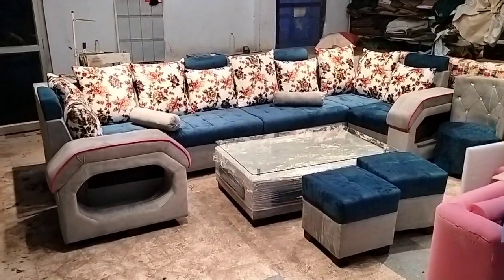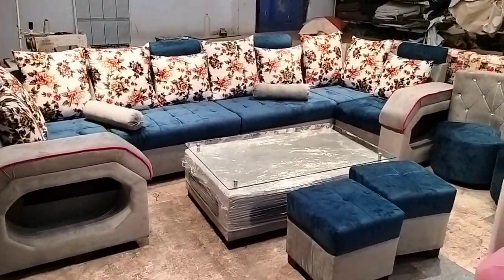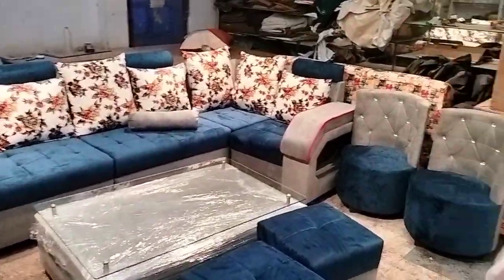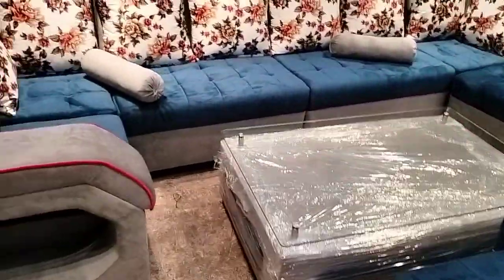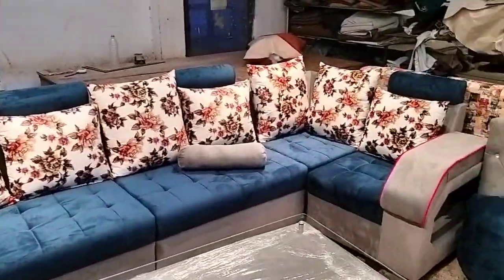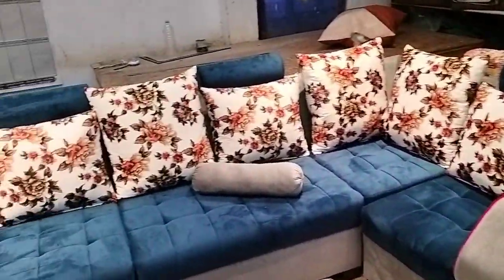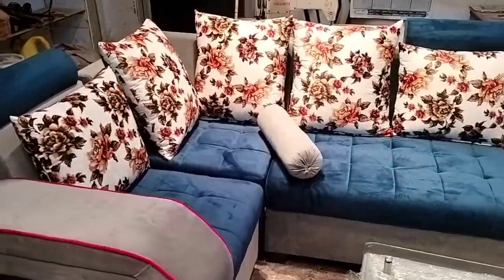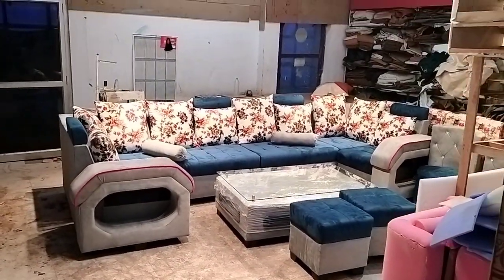Durgesh U shape Sofa with center table puffy ottoman furniture dealer Lucknow